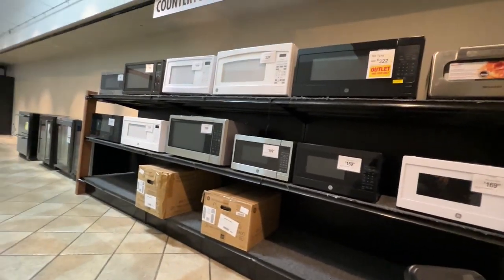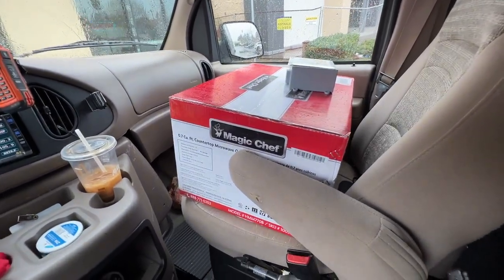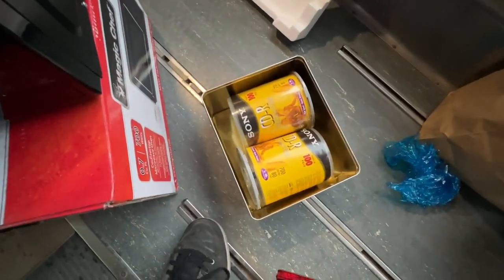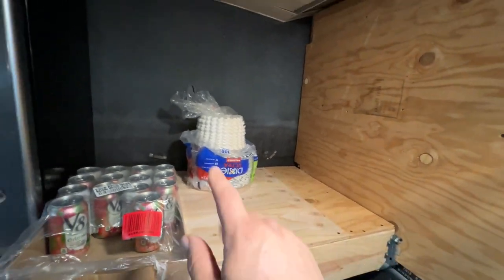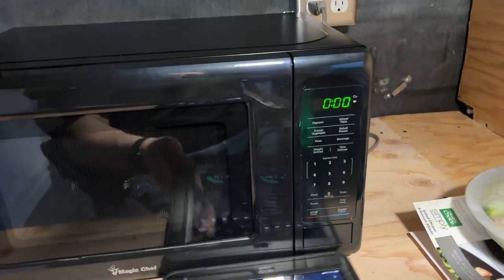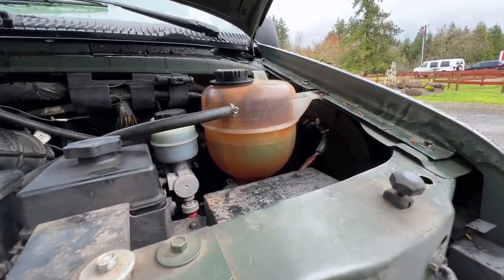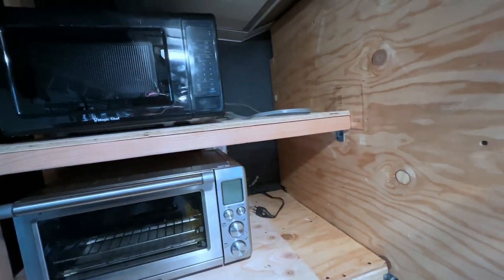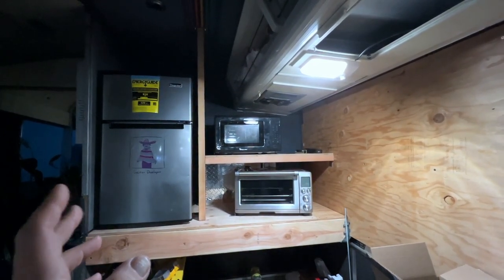VLOG 602: building the kitchen!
Today we start building out the kitchen in the back of the bus!
and run around town hunting down building materials and appliances :^)

0:00 intro
1:08 microwave hunting!
7:10 unboxing
9:26 the plan
11:18 testing microwave!
16:49 PROGRESS!
21:09 final thoughts

Mailing Address:
Totally Normal
1327 SE Tacoma St
SUITE 158